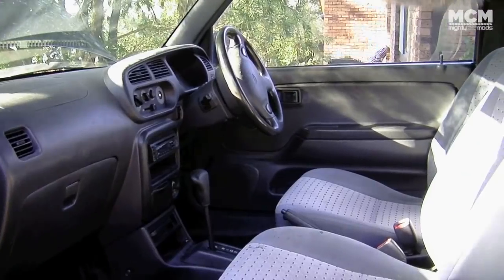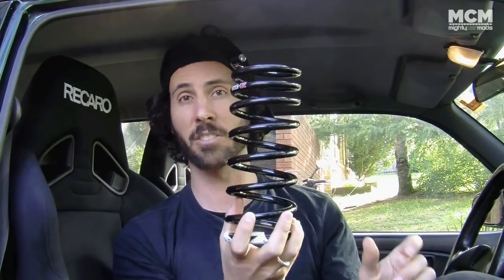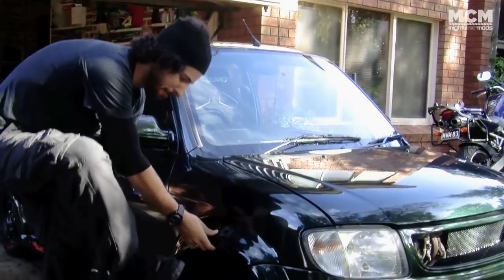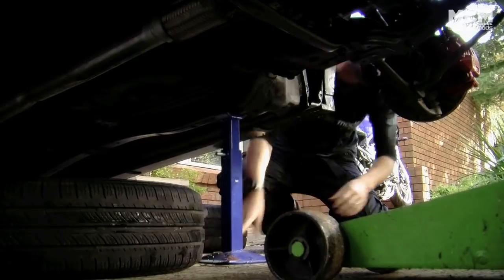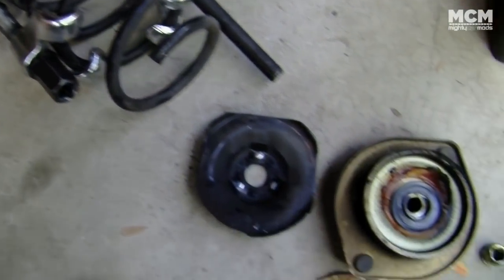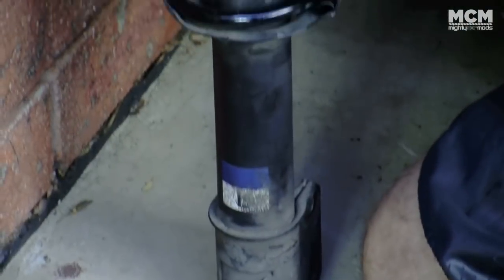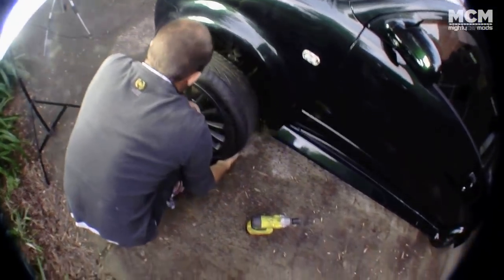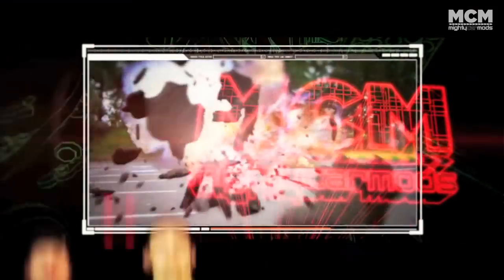How To Install Lowered Springs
In this episode, the boys take you through the steps of installing lowered springs. Using the MCM Fan Funded show car (Daihatsu Cuore 'MIGHTY MIRA'), the boys drop some height, but will their JDM 17's still fit?

Using THE SHOE TEST you can see how how your car is. Feel free to post photos and see other peoples SHOE TEST here: